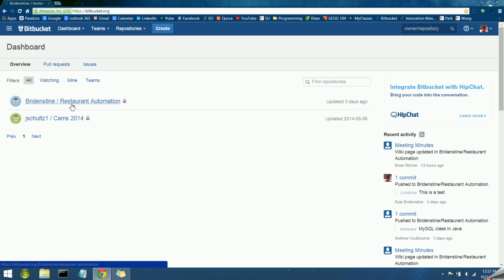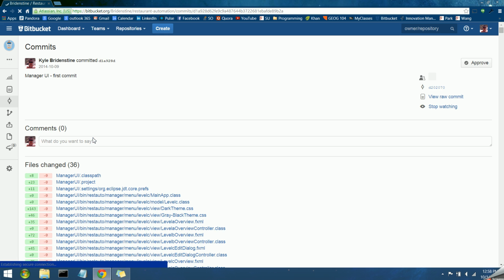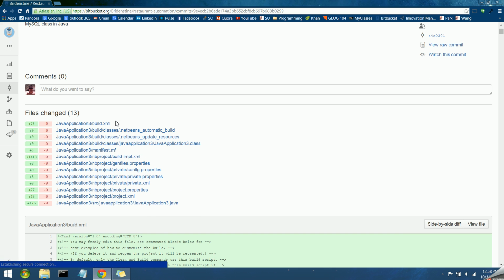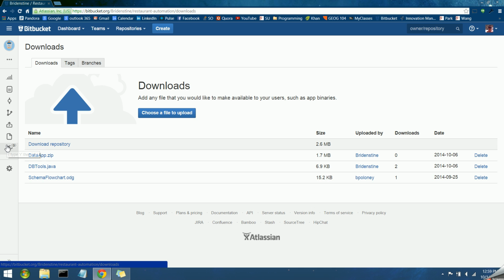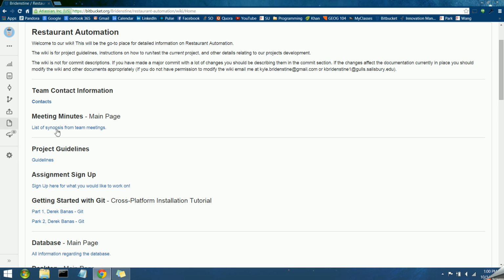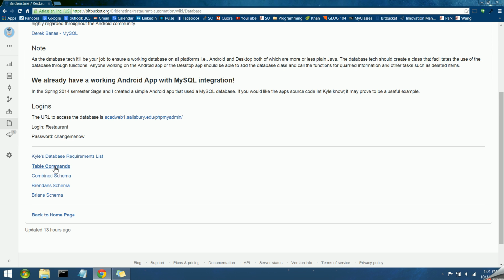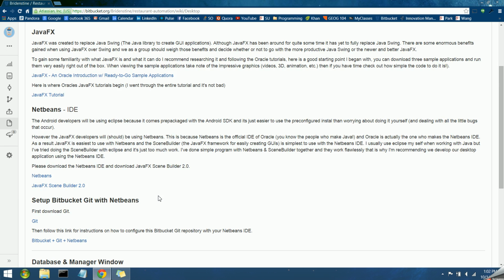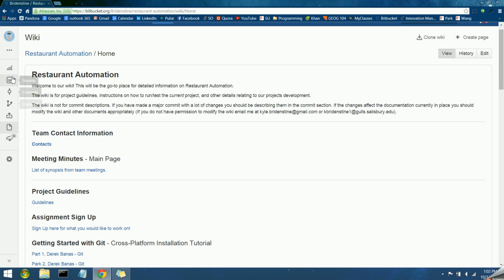Software Engineering - Bitbucket Overview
This video is for my teacher in Software Engineering so she can see the work I've put into Bitbucket as a project management system and version control system.